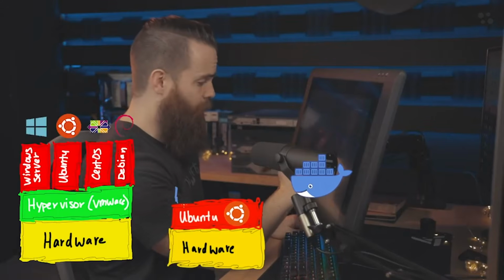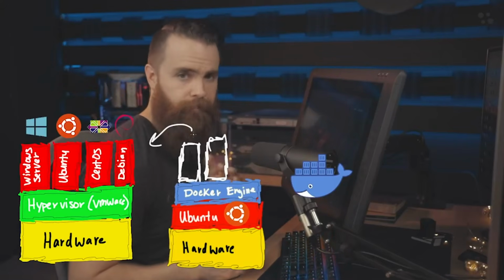Why use docker?